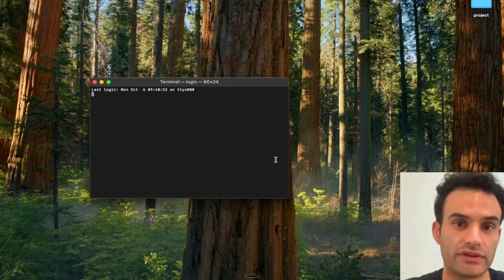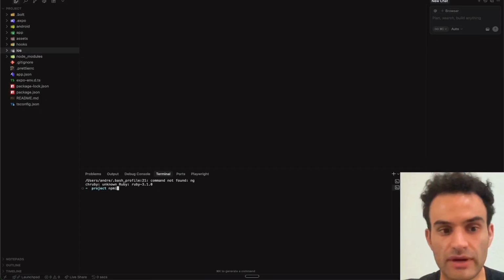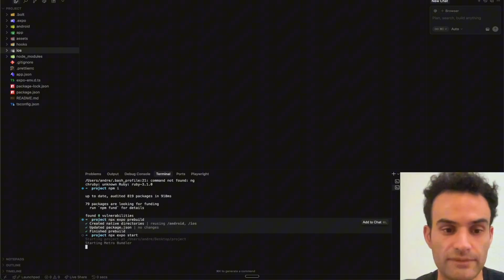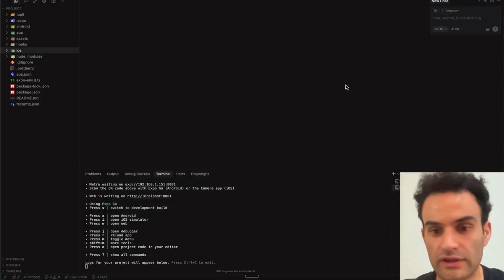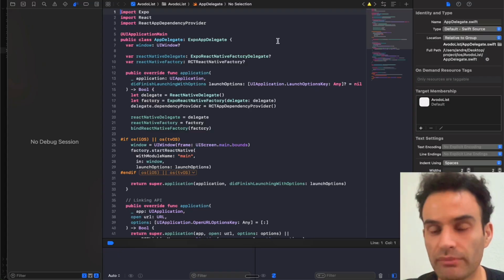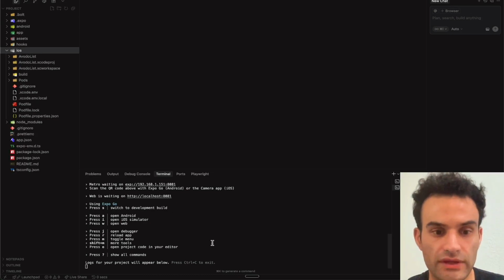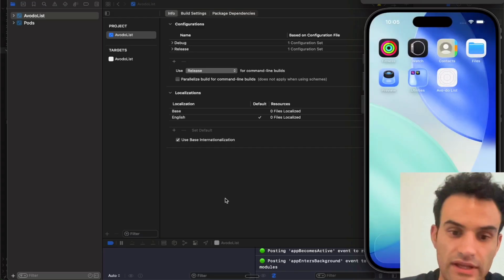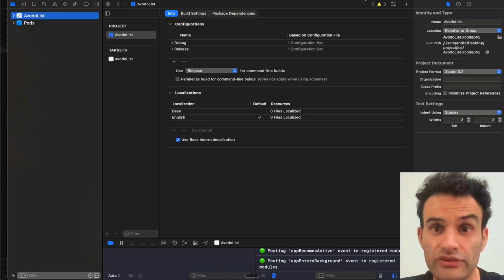How to Run ios Simulator on Mac Xcode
Learn how to run the iOS Simulator on Mac using Xcode in this comprehensive tutorial! I'll show you how to set up and run the iOS Simulator for React Native and Expo projects, including how to generate the iOS folder and troubleshoot common issues.
Whether you're working with Swift or React Native, this guide covers everything you need to get your iOS Simulator up and running smoothly. I'll walk through the complete process from generating your iOS folder with Expo/React Native to launching your app in the simulator, plus share essential debugging tips to save you hours of frustration.
In this video, you'll learn:
✅ How to set up Xcode on Mac for iOS development
✅ Running iOS Simulator with React Native and Expo projects
✅ Generating the iOS folder from your React Native/Expo app
✅ Debugging tips and troubleshooting techniques
✅ Best practices for iOS Simulator workflow
Perfect for beginners and developers transitioning from other platforms!